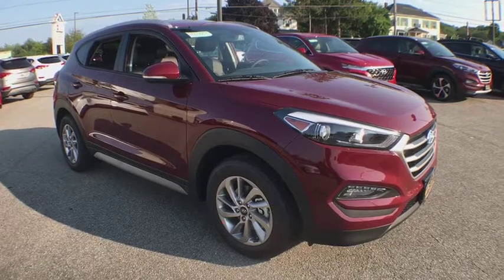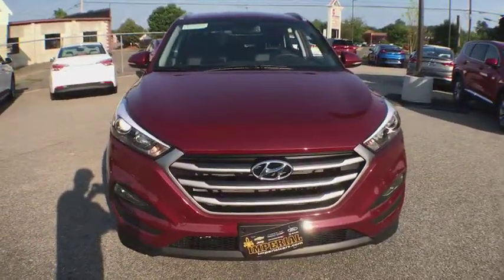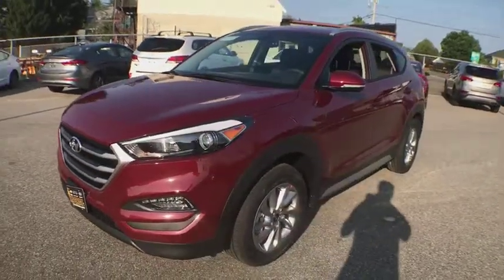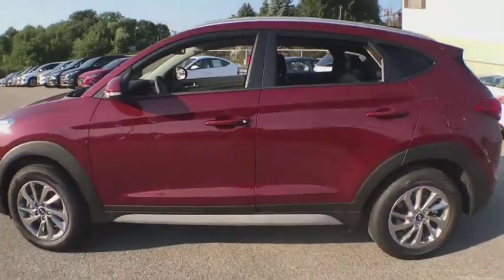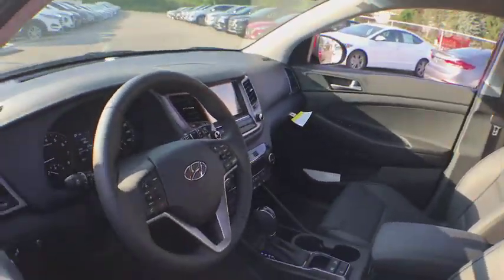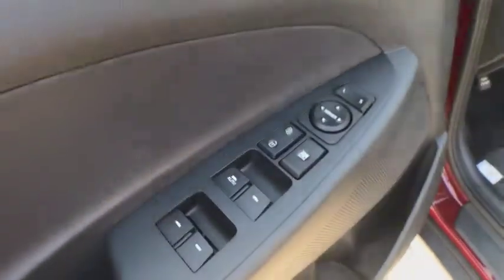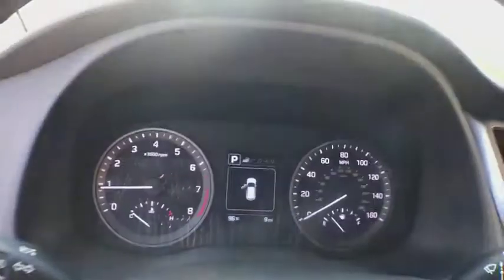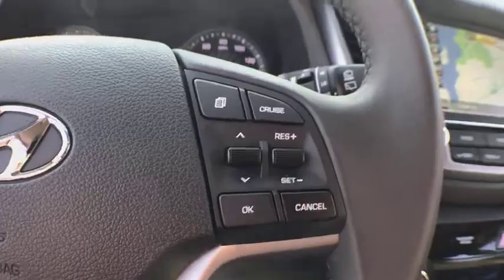2018 Hyundai Tucson near me Milford, Mendon, Worcester, Framingham MA, Providence, RI H8489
Gemstone Red New 2018 Hyundai Tucson available near me in Milford, Massachusetts at Imperial Hyundai. Servicing the Mendon, Worcester, Framingham MA, Providence, RI area.
2018 Hyundai Tucson SEL Plus - Stock#: H8489 - VIN#: KM8J3CA48JU773528

Imperial Hyundai
18 Uxbridge Rd

Heated Leather Seats, Navigation, Onboard Communications System, Back-Up Camera, Alloy Wheels, All Wheel Drive, iPod/MP3 Input, Satellite Radio, Premium Sound System. FUEL EFFICIENT 26 MPG Hwy/21 MPG City! SEL Plus trim CLICK ME!KEY FEATURES INCLUDELeather Seats, Navigation, All Wheel Drive, Heated Driver Seat, Back-Up Camera, Premium Sound System, Satellite Radio, iPod/MP3 Input, Onboard Communications System, Aluminum Wheels, Remote Engine Start, Dual Zone A/C, Heated Seats, Heated Leather Seats. Rear Spoiler, MP3 Player, Keyless Entry, Privacy Glass, Child Safety Locks.EXPERTS CONCLUDETake the Tucson on a twisty mountain road and it feels confident and sure-footed. Body roll is kept under control, and midcorner bumps have little effect on its composure. -Edmunds.com.Fuel economy calculations based on original manufacturer data for trim engine configuration. Please confirm the accuracy of the included equipment by calling us prior to purchase.The Buy For Price reflects all applicable manufacturer rebates and/or incentives (not all will qualify) and is based on retail purchase with additional dealer discounts including a $1,000 Imperial Trade Assistance Bonus for qualifying 2007 or newer trades. Our specials are available exclusively through our phone and internet department. Price subject to change if manufacturer rebates change. Lease, business and fleet acquisitions may result in a different pricing and rebate structure. Price does not include tax, title, registration, and documentation fee or other applicable fees. Vehicle must be paid in full and take same day delivery from dealer stock. No wholesalers or dealers. Call or email our phone and internet team for the most current rebate information and Imperial discounts. Our price online is for our market area only. Price cannot be combined with any other discounts or promotions. Not responsible for typographical or pricing errors. May include vehicle demonstrators. Stock photos may be used and picture may not reflect actual vehicle. Transparency is our goal.